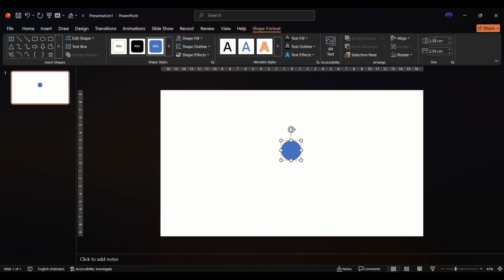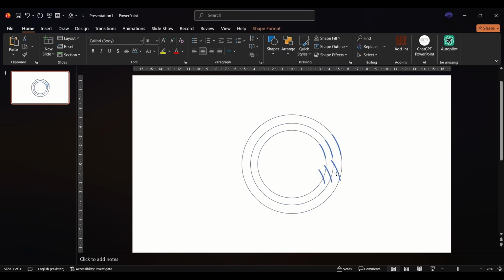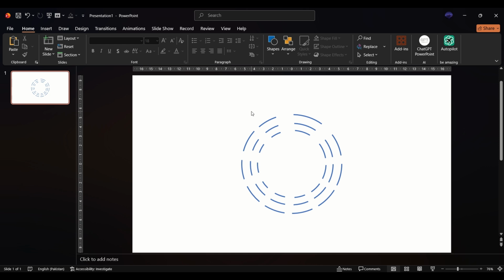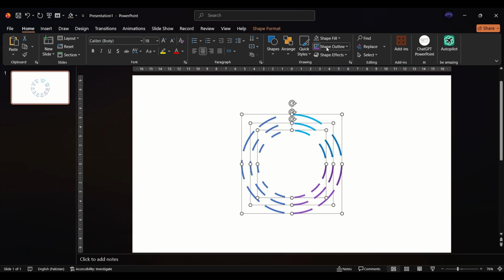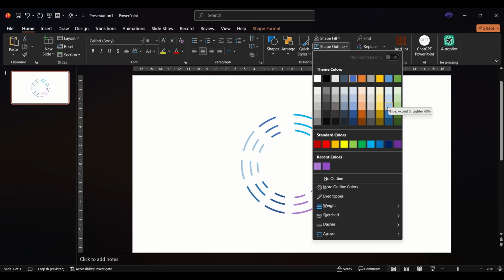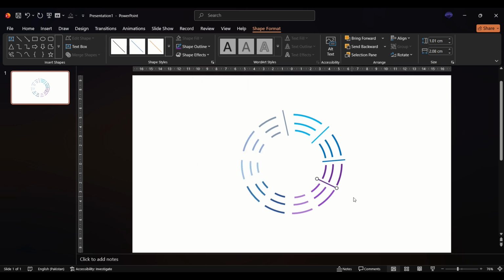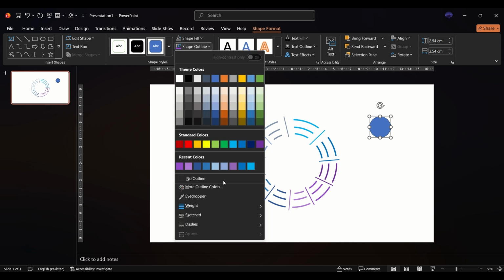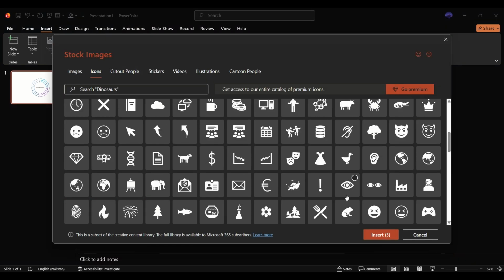10-Steps Minimal PowerPoint Infographic Free Tutorial Full